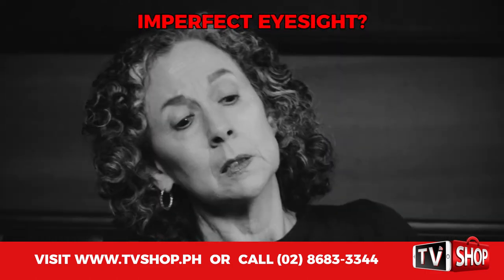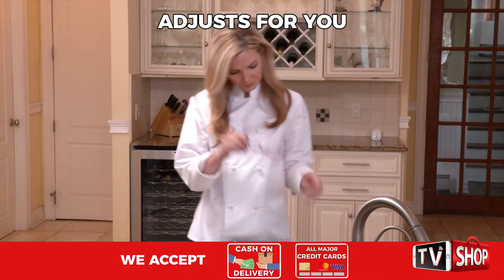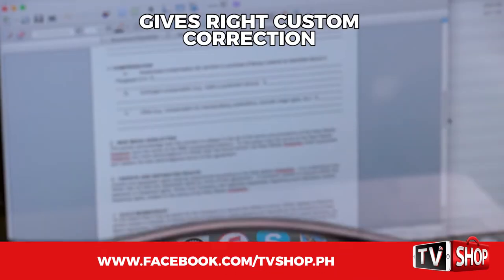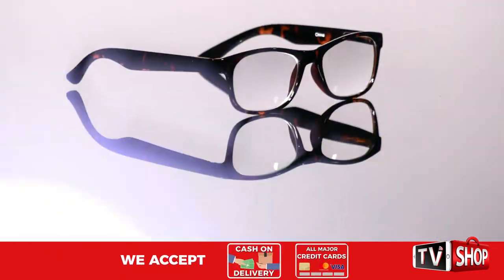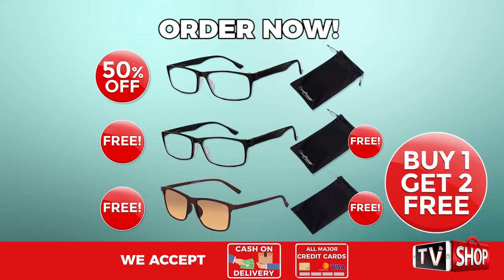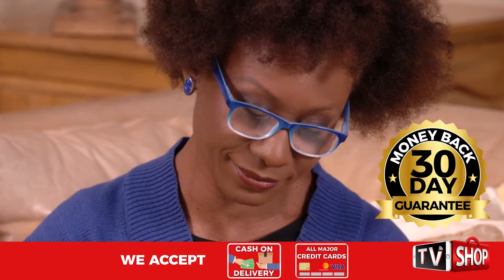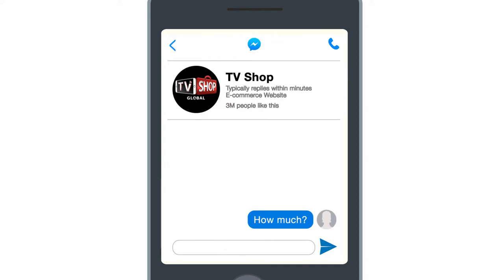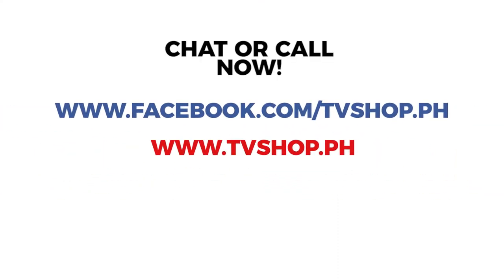One Power Readers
👓 ONE POWER READERS are the 2-in-1 reading glasses that automatically adjust between different strengths—from up close for detailed jobs, reading, looking at the phone, computer & TV! Get the power of multiple prescription lenses in one pair! Never have to switch between glasses again 👓 👓 👓. To learn more & see our Amazing Products 💻 To Order Call 📞 or PM us 💬 & Get 50%OFF Today +FREE Gifts +FREE Delivery 🚛 Happy TV Shop-ping!